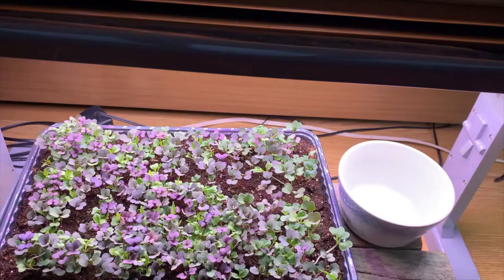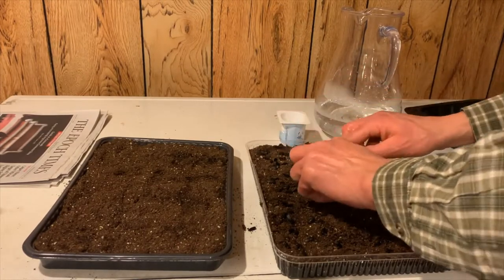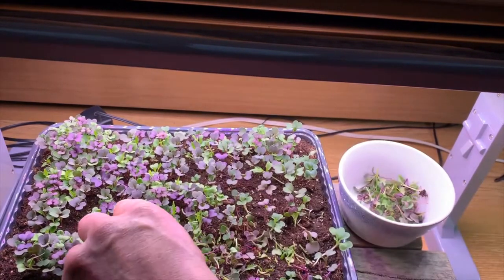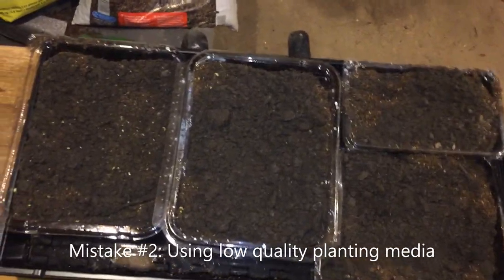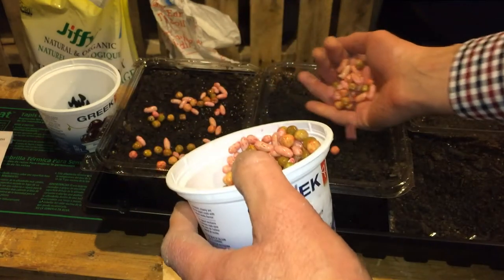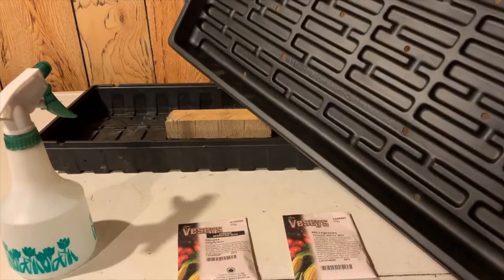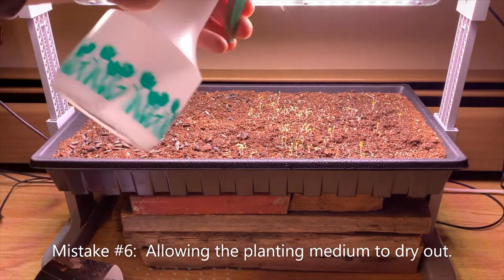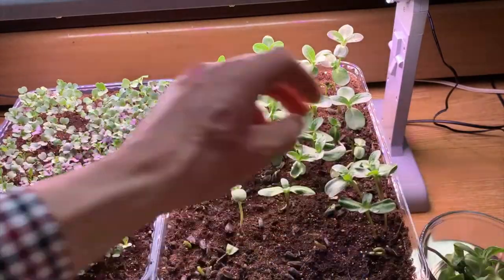7 Common Mistakes to Avoid While GROWING MICROGREENS INDOORS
Growing microgreens indoors in the winter is an easy and delicious way to grow fresh veggies indoors in winter but there are few mistakes you will want to avoid as described in this video.

1: Using that container that is too deep
2. Going cheap on the planting medium
3. Using treated seed
4. Not presoaking large seeds
5. Using inappropriate trays for bottom watering
6. Allowing the planting medium to dry out
7. Letting the greens grow too long.

*Here is an Amazon link to some microgreen and sprouting supplies as well as other products we use and enjoy.

10 Pack Green Seed Sprouter

16 Quart LARGE Stock Pot

BOOKS
Growing Under Cover by Niki Jabbour